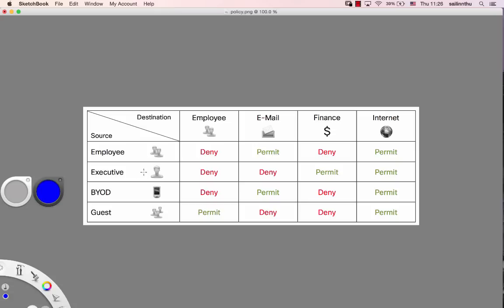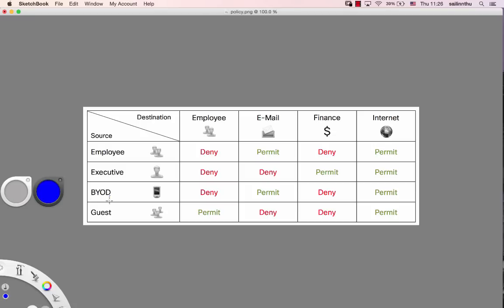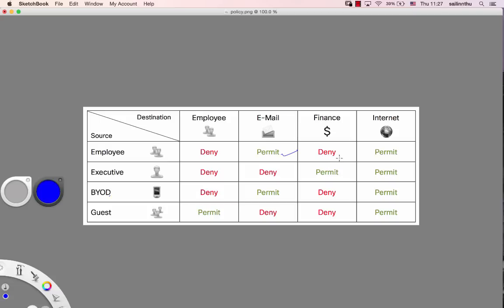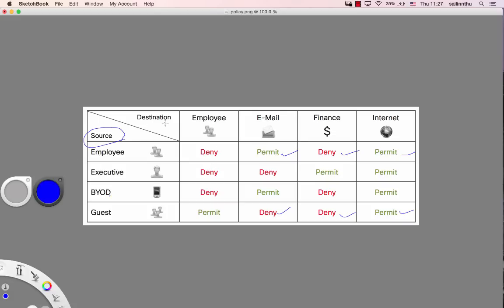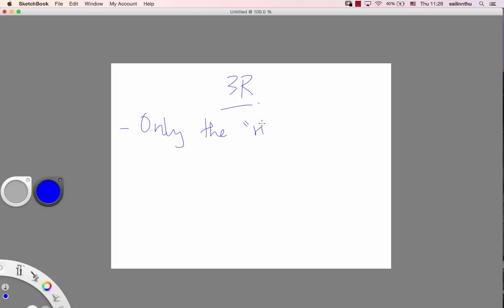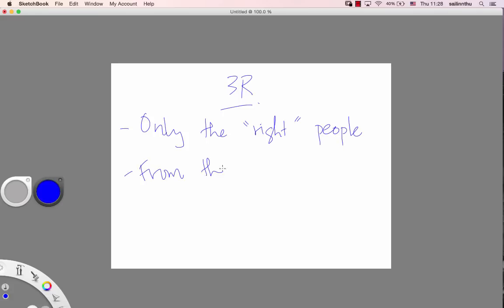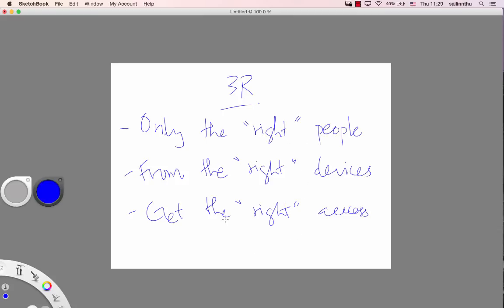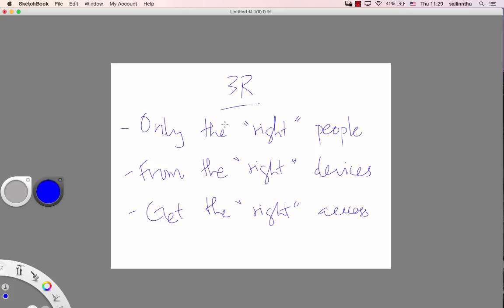Cisco ASA Firewall Tutorial - 05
ASA Firewall Tutorial - 05